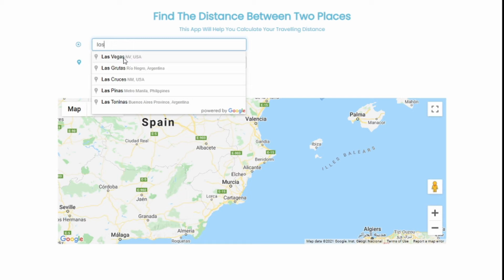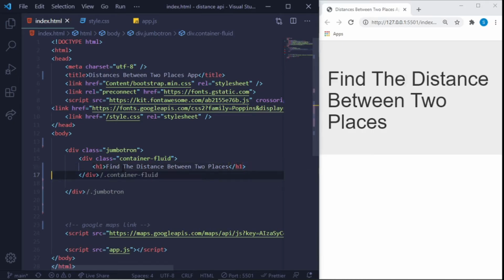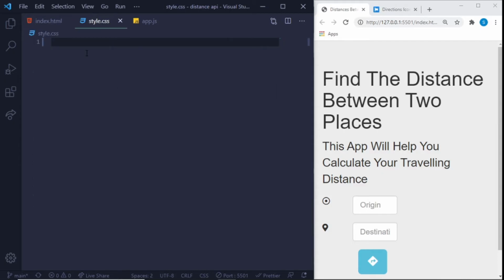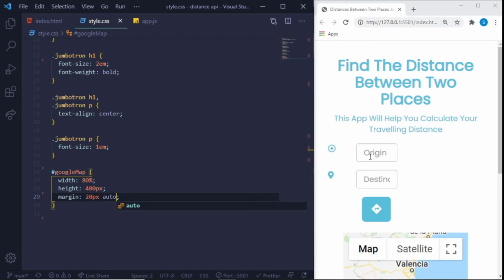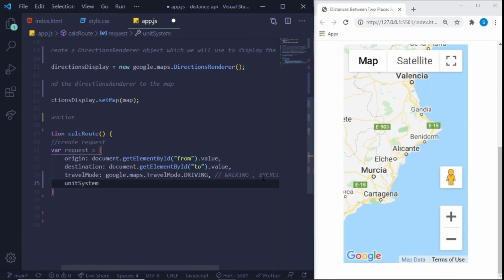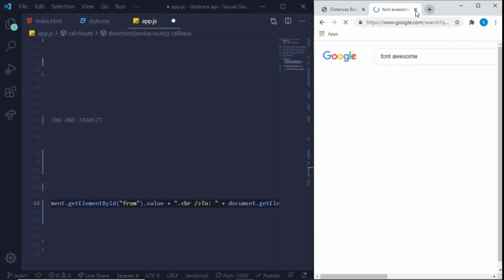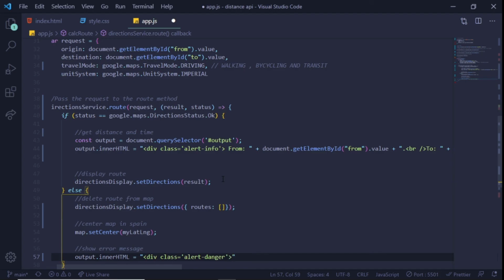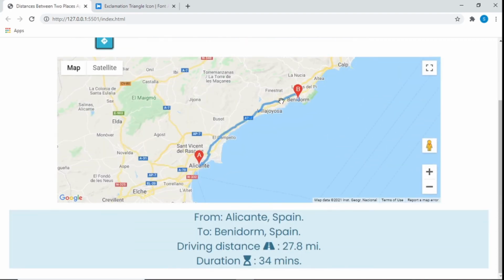How to Build a Javascript Google Map Directions API & Places API Project🔥 - [2022]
Google Map Directions API & Places API Project Javascript is the latest and updated video in using google maps api. In this video we will work a little bit with the Direction API & Places API by popular demand. We will implement a map with two inputs which will be the origin and destination after that we will also use font awesome icons for our button. We also add an output section below the map where we can displace the origin input , the destination input, the distance of the two places and also the duration it will take to get to these places by driving. We also used bootstrap to help us with the styling . placesAPI GoogleMaps​ directionsAPI​